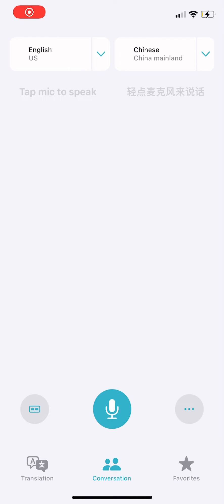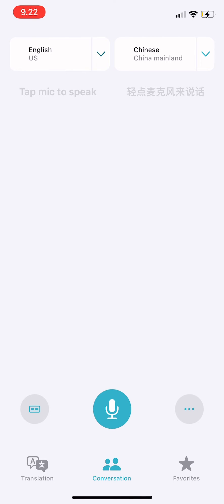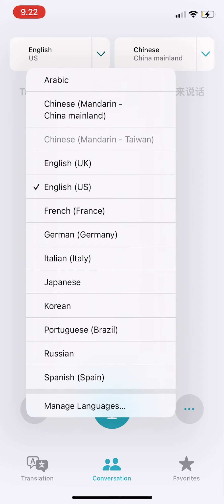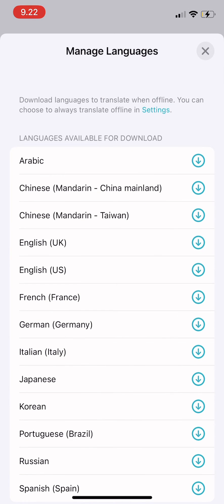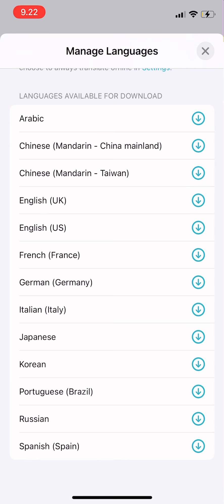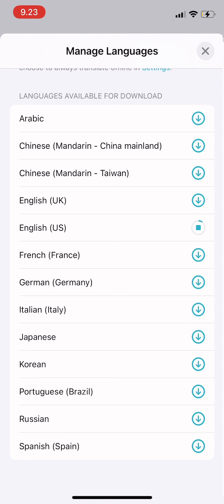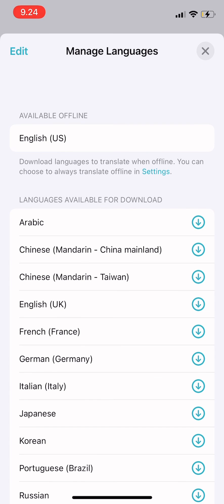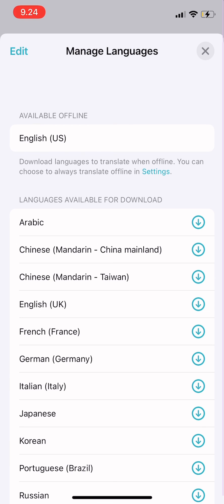How To Download Languages For Offline Translation On Apple Translate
Hi guys! In this video I’ve shown you how to download languages on apple translate for offline translation